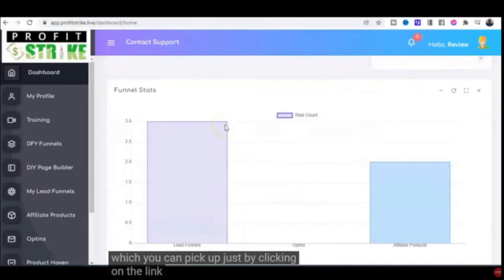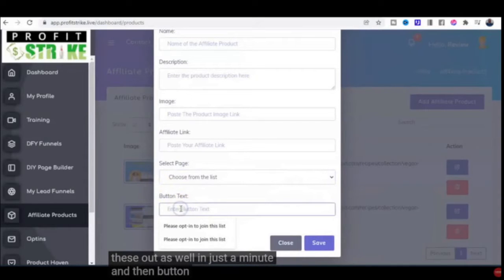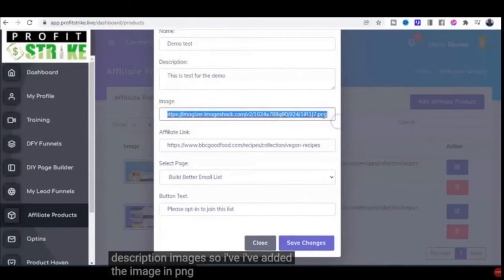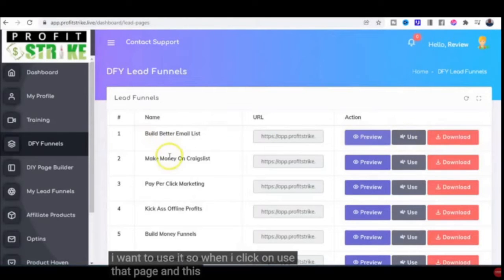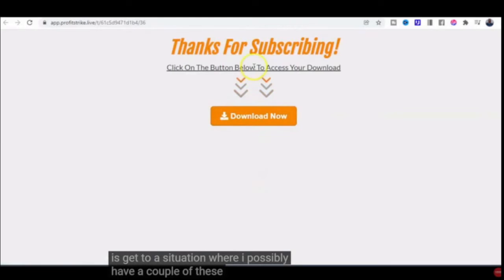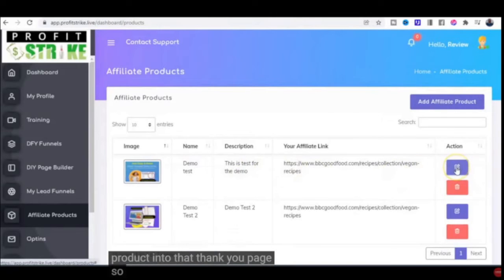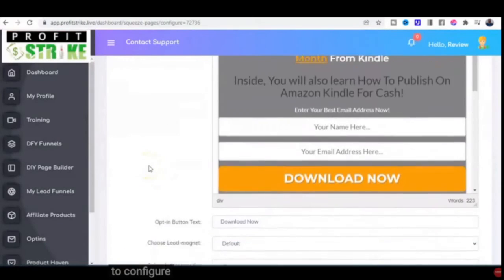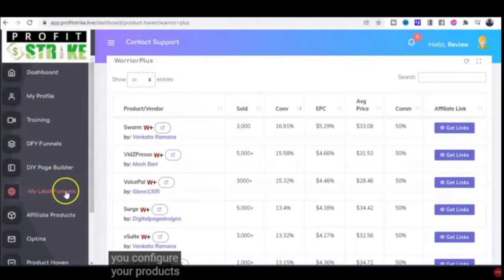ProfitStrike review 2024🌴🔥💥- Honest Review 🌴🔥💥 Free Bonus PROFITSTRIKE PROFITSTRIKEREVIEW🌴🔥💥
ProfitStrike is a full SaaS software that has been loaded with proven and highly converting DONE-FOR-YOU Lead Funnels (squeeze page and thank you pages), Premium Lead Magnets, and Affiliate Products to help you build your email list and earn affiliate commissions almost immediately.

A traffic element was added that allows you to easily siphon traffic from over 21 social media networks in 1 click from your dashboard.Around the world is a compilation of few of my personal travelling photos. I hope you love it as much as I do sharing my passion. Passion gives us purpose and goals. Travel gives us lessons and the chance to impact. Put them together and that is the reason to see the world.

ProfitStrike review 🌴🔥💥- Honest Review 🌴🔥💥 Free Bonus PROFITSTRIKE PROFITSTRIKEREVIEW🌴🔥💥
PROFITSTRIKE REVIEW – PROS AND CONS
PROS:

   ♥   New technology creates unique money links

   ♥   Little known loophole

   ♥   No need for complex technology if you can copy & paste, you can do this

   ♥   Driving 100% free traffic online without paying for ads

   ♥   Pure profit, no expenses

   ♥   Dozens of ready-made links send cash straight into your bank account

   ♥   Just copy & paste a secret link

   ♥   The more copy and paste, the more money earned

   ♥   The exact same system we used to make $12,874 in the last 30 days

   ♥   Pulls “clicks” from a practically unknown $5.2 Billion loophole for passive commissions

   ♥   Simple set up takes no more than 60 seconds

   ♥   Start earning as early as today

   ♥   365 days, 100% money back guarantee

   ♥   Personal coaching if you don’t make money with this

   ♥   AllLead Funnels work with GetResponse, MailChimp, ActiveCampaign, ConvertKit, Sendlane or any autoresponder you want to use – Just add your Autoresponder Code and it’s ready to build your list and promote offers.

CONS:

   X   There is none.🌴🔥💥

THE END OF THIS PROFITSTRIKE REVIEW🌴🔥💥
Here my ProfitStrike review comes to the end, thank you for checking my words till the bottom of the article. I hope you get every single piece of information, the pros of this product will help you lead the vans. All you need to do is buy it and wait for the good results to come.🌴🔥💥

REMEMBER! 🌴🔥💥If you buy this product through my link, you can also get these huge bonuses (Please remember that these bonuses are not for the TRIAL or FREE versions)🌴🔥💥

If you feel like something has been holding you back from following your dreams to travel and create content, let this be the final straw. You only have one life and to let it go to waste is absolutely crazy. Don't let the "stupid" excuses be the reason you never actually do what you want to do. This is your life and you're 100% in control of it. Always remember that.